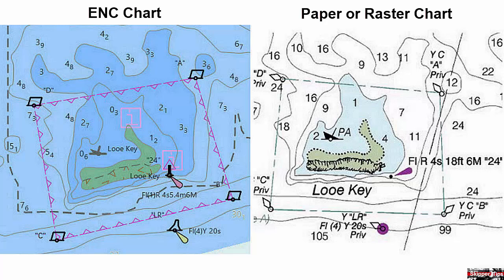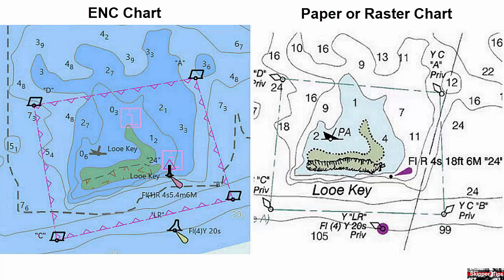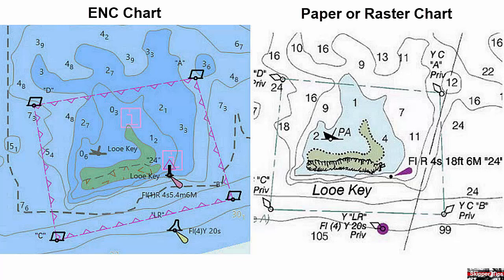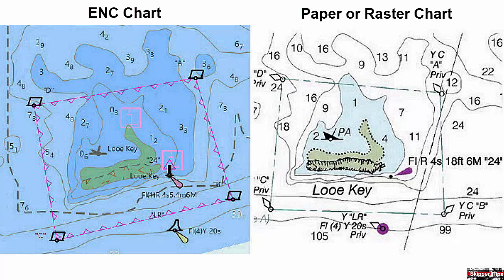Are You Ready for the Latest Electronic Navigational Charts?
Are you ready for the new navigation shift to the latest high-tech vector charts? Here's a quick look at the biggest differences between paper and raster nautical charts and the newest electronic charts, just around the corner! Watch this sailing video now!